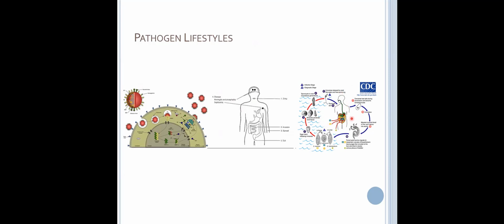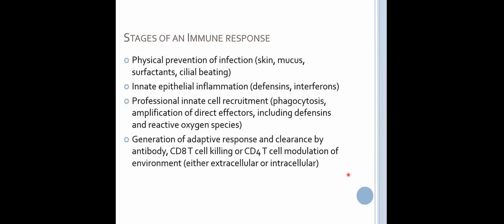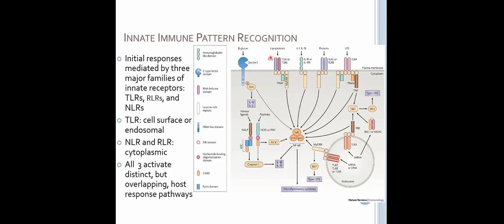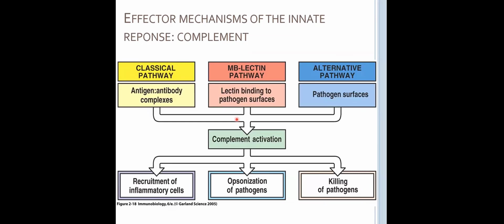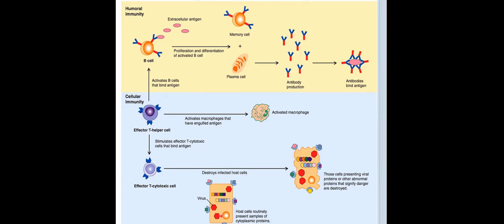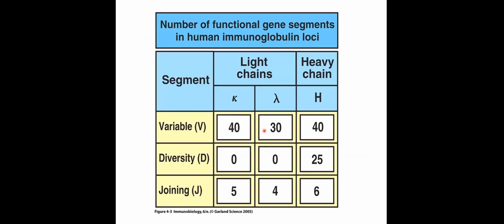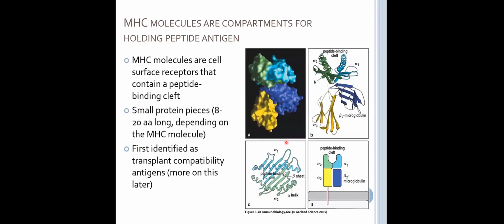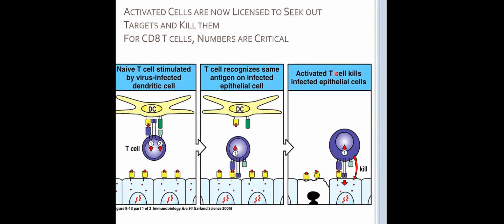Introduction to Immunology (SISMID 2022)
A brief introduction to innate and adaptive immune responses.